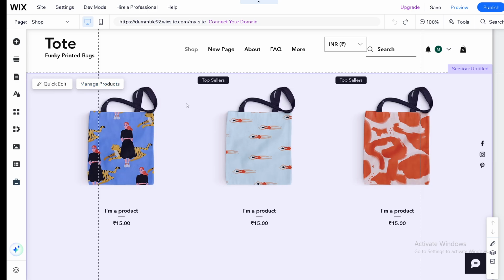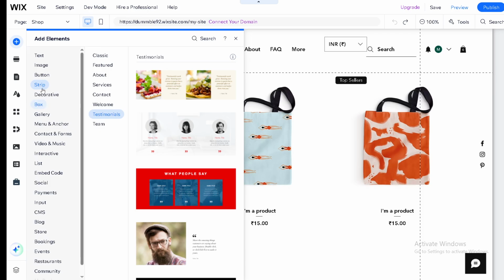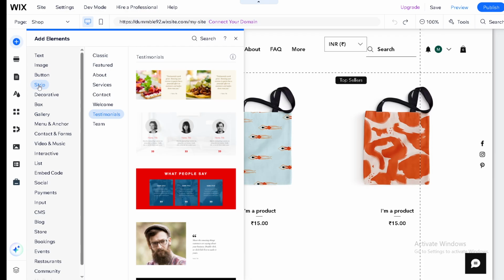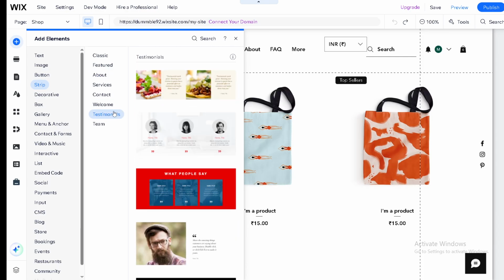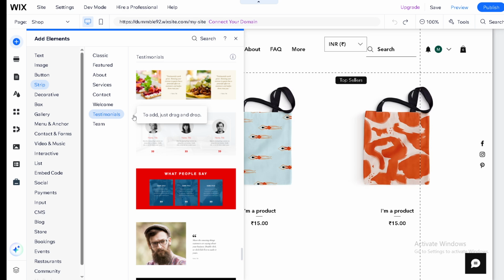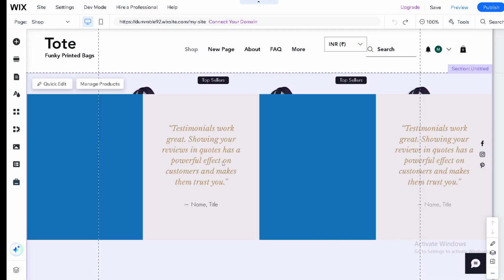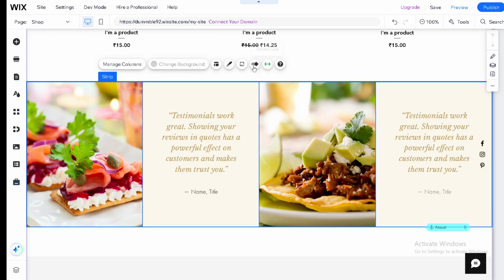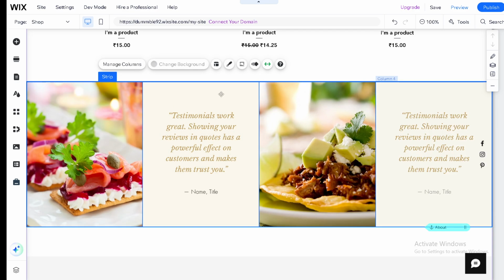How to Create a Testimonial Slider in Wix (Step By Step) (2026 Guide)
How to Create a Testimonial Slider in Wix (Step By Step) (2025 Guide)